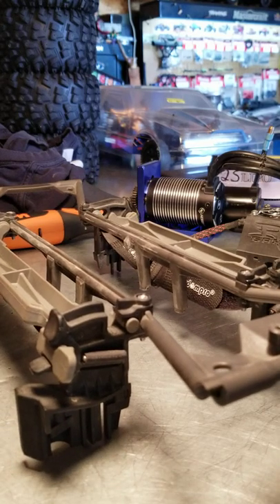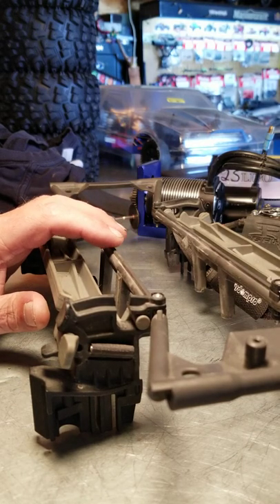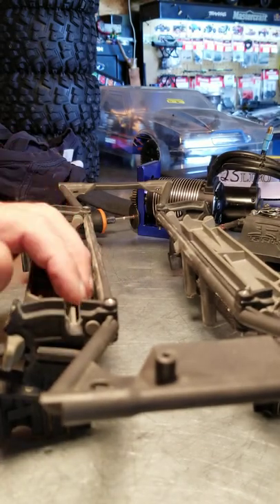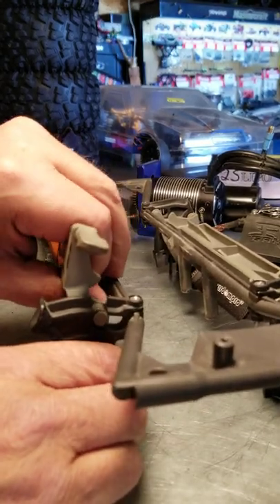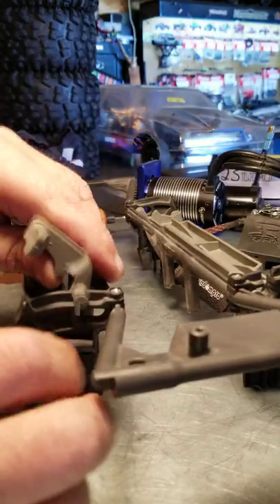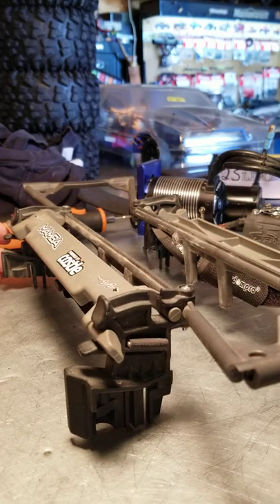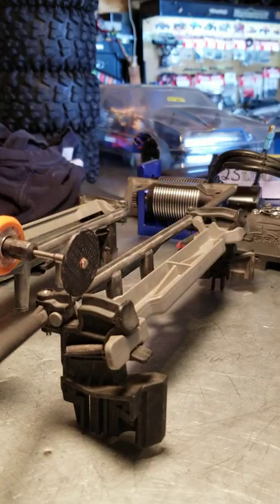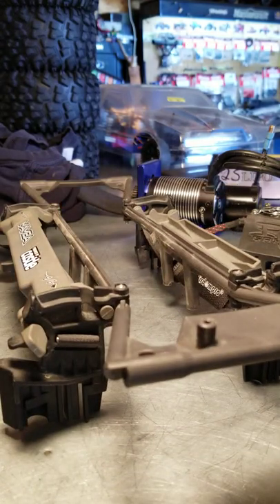Traxxas X-Maxx battery tray modification to fit larger batteries made easier.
Thanks Bob Danyluk.